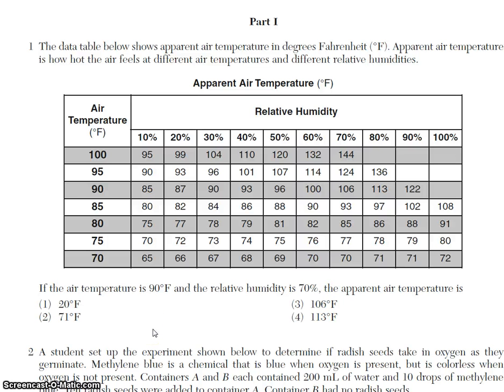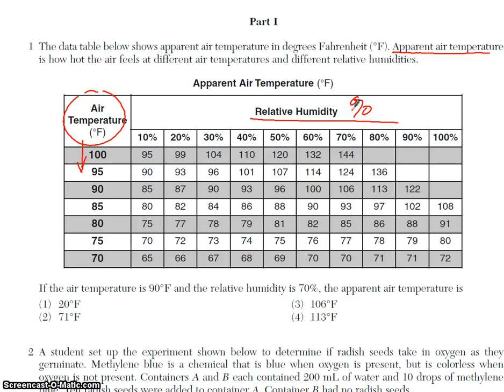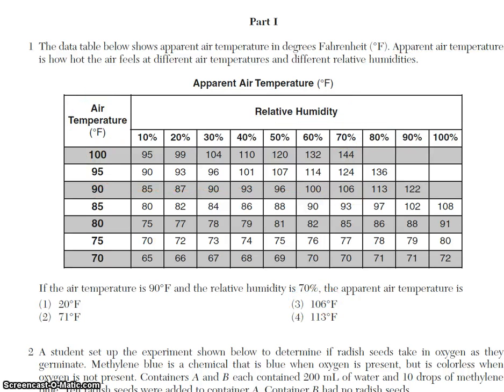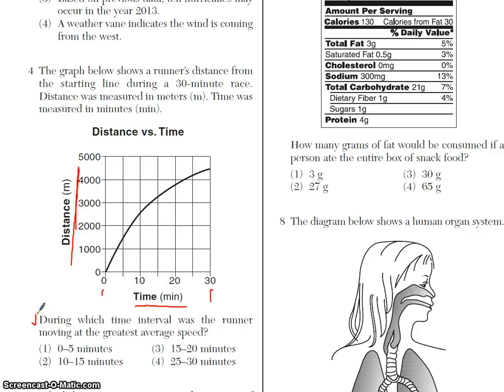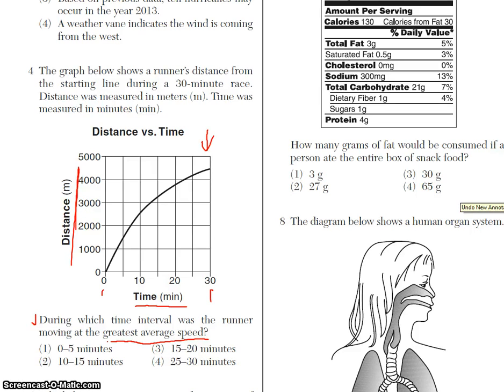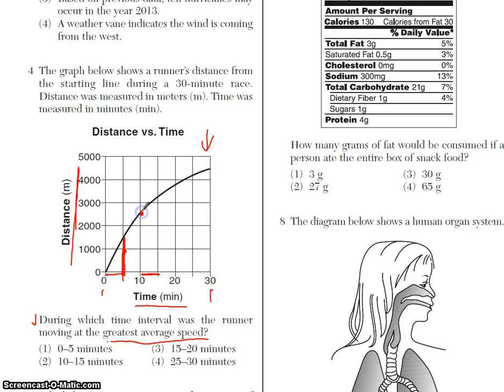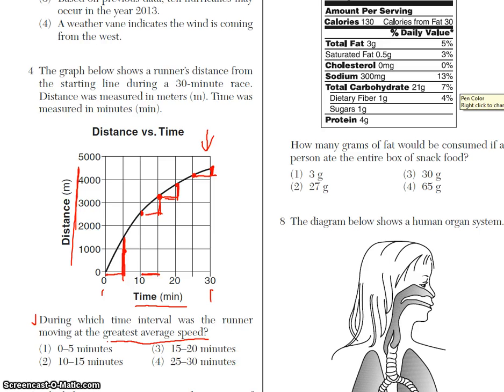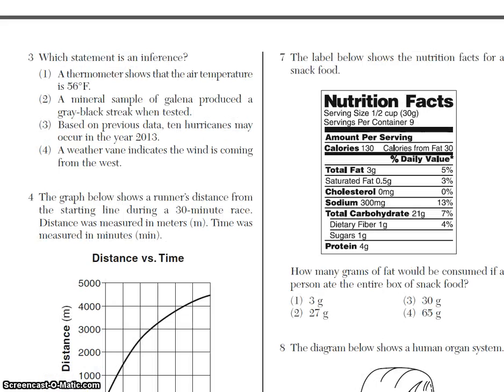NY Science Test Released Items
test prep for Sience tests